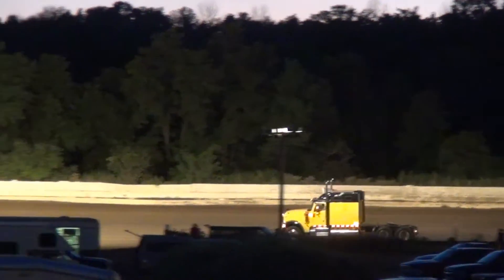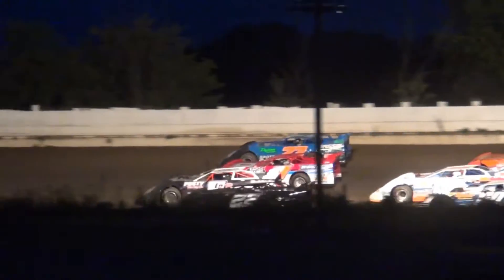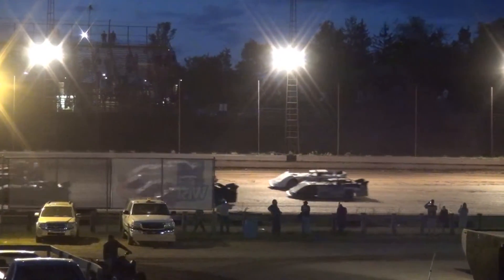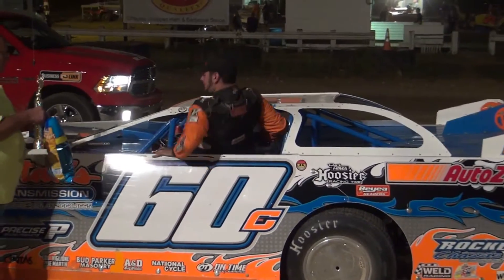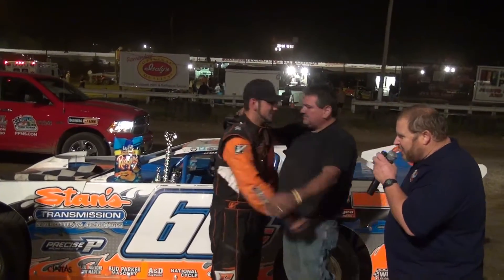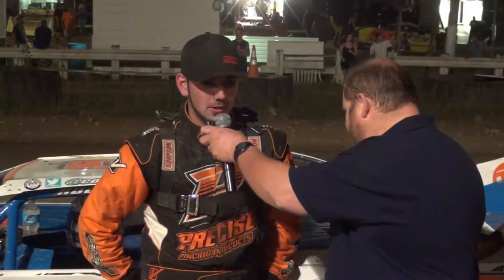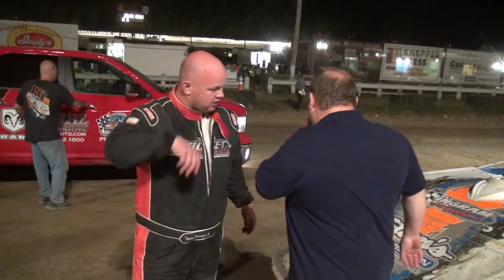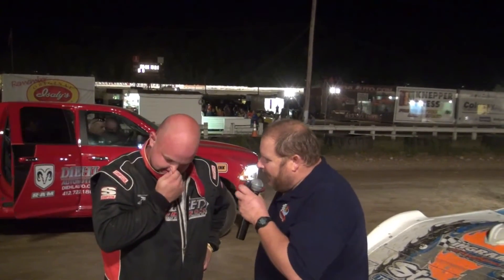Colton Flinner captures $2,100 Hill International Trucks Jook George "Steel City" 50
It's an understatement to say there was a little bit of action for everyone in the 26th running of the Jook George Classic! The Hill International big Rigs led the field to the green and the RUSH late Models were often running in the biggest event of the year for them. Josh Holtgraver and Kyle Lukon where waging a fierce battle at the front of the pack with Holtgraver leading lap one through 11 and Lukon taking over and leading 12 and 13. CAUTION, At this point no one seemed to want to start the race, when it was all said and done Holtgraver and Lukon were in the pits, and tempers flared as drivers got caught up in the carnage of the restarts and ended up out of the event. Lukon fixed his mount and returned, using the lucky-dog to get back on the lead lap and finish fourth.

When the mayhem was over the race resumed with Flinner and Schirnhofer putting on a driving clinic of side by side racing action, with an occasional oops, but nothing that slowed their pace as they roared around the monster! Flinner led 13-17, Schirnhofer 18-45, Flinner 46-50. Ben Policz and Mike Reft had strong runs for 3rd & 5th place finishes respectively.